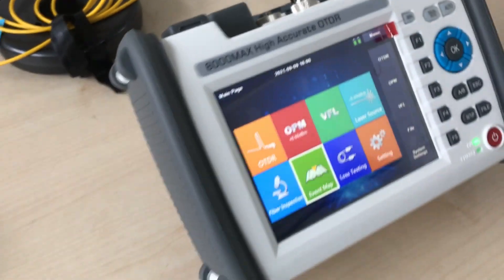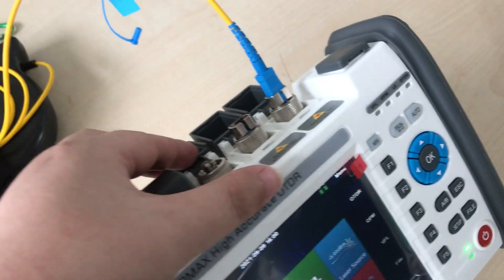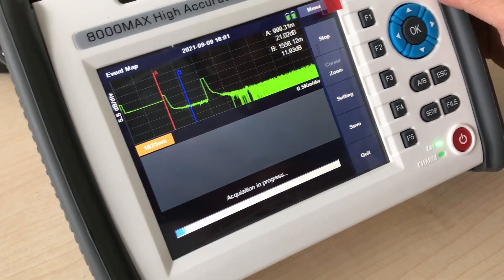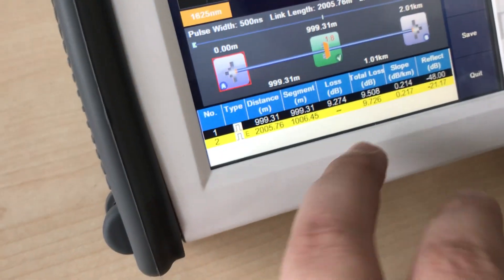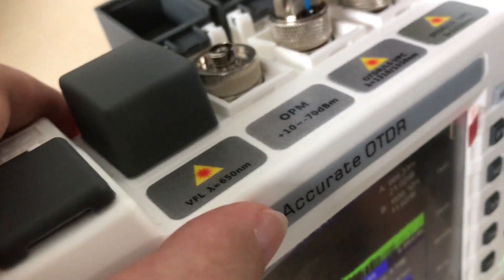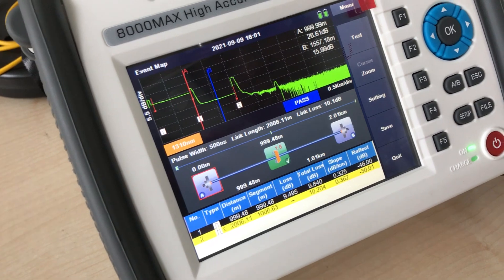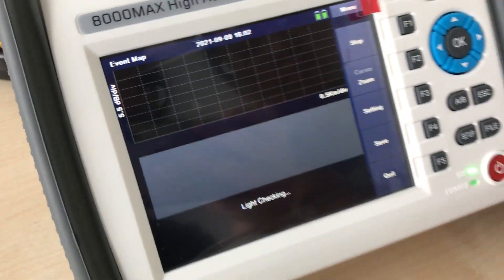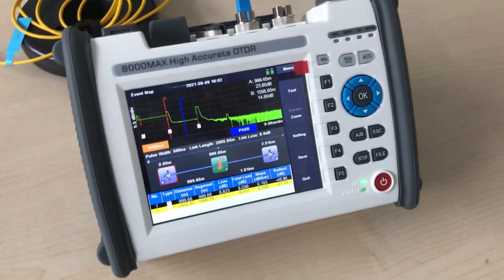8000MAX OTDR Measures Fiber Splitter in 3 Wavelength 1310nm 1550nm 1625nm Video Demo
8000MAXT OTDR Measures Fiber Splitter in 3 wavelength 1310nm 1550nm 1625nm Video Demo
We are looking for global distributors, OEM & Tech Support Available